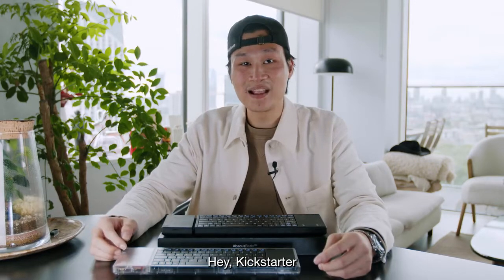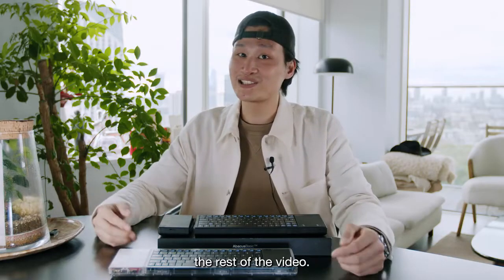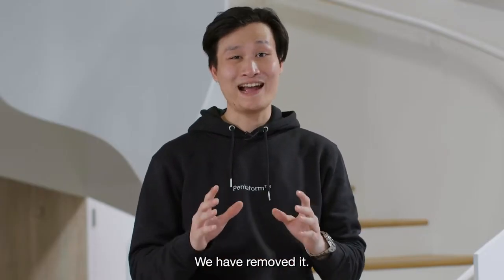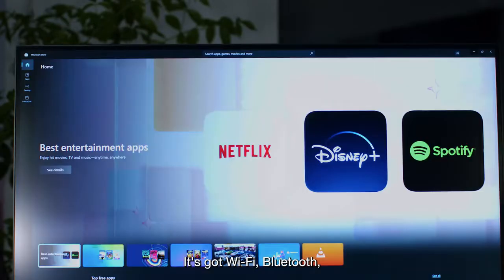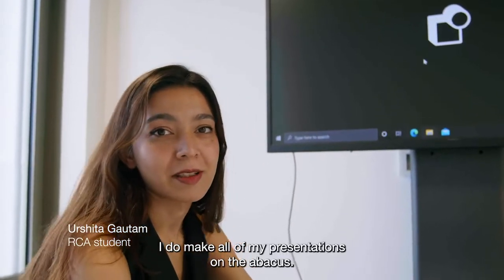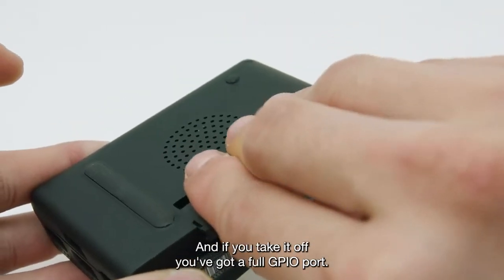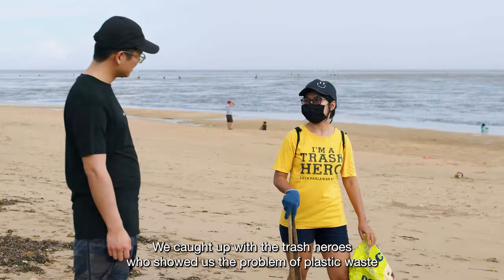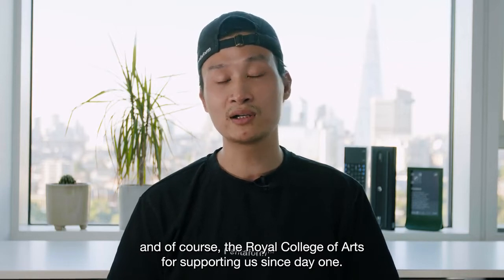Abacus by Pentaform Full Computer within a Keyboard by Pentaform &mdash; Kickstarter 720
Starting at $149. Pre-installed with Windows and works with any display. Portable, made from recycled ABS & as efficient as a lightbulb

London-based start-up Pentaform is now introducing what it’s calling the “world’s most affordable PC,” the “AbacusBasic.” The computer built into a keyboard is part of the company’s goal to share the magic of computing with a revolutionary personal computer compressed into a keyboard, made from recycled plastics.

Priced at $149 USD, the fully functional computer comes with Windows 10 pre-installed and features an Intel Atom x5-Z8350 Cherry Trail quad-core processor (1.44 GHz/1.84 GHz Turbo Boost). Assisted by up to 2-8 GB of RAM coming from an LPDDR3 64-bit dual-channel and eMMC module for storage (16 GB-128 GB), along with μSD card (supporting up to 512 GB). The AbacusBasic is also designed with a built-in speaker and integrated trackpad.

Pentaform’s AbacusBasic comes with VGA and HDMI 2.0 ports to adapt to 4K displays, 3.5mm jack with mic support, a USB-C power port, USB 3.0 port, USB 2.0 ports and a gigabit ethernet port. The radio module also offers 802.11 ac Wi-Fi and Bluetooth 4.2.

It is also interesting to note that the sustainable design of the AbacusBasic allows for the outer housing to be separated from the inner hardware. Allowing for the internals to be repurposed, reused or recycled, while the injection-molded biodegradable polymer exterior can be broken down and recycled.

Priced at $149 USD, the waitlist for the AbacusBasic is now open on Pentaform’s website.